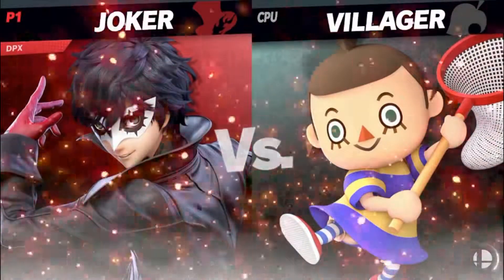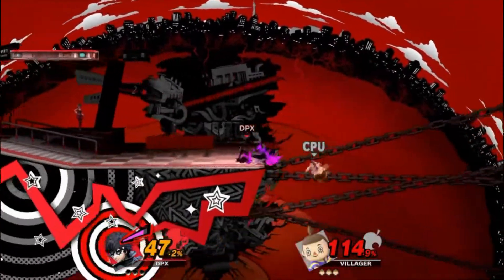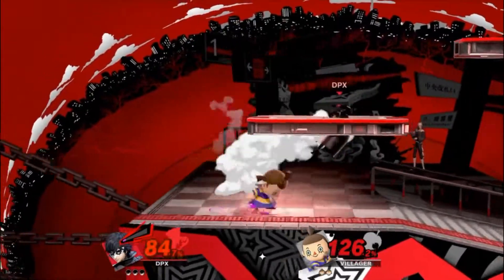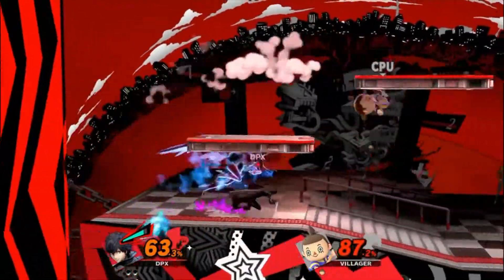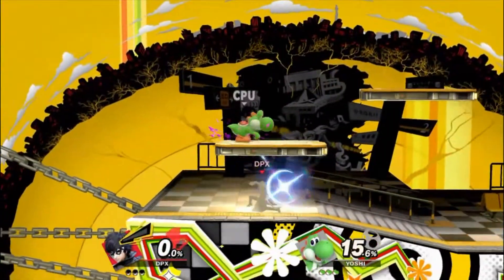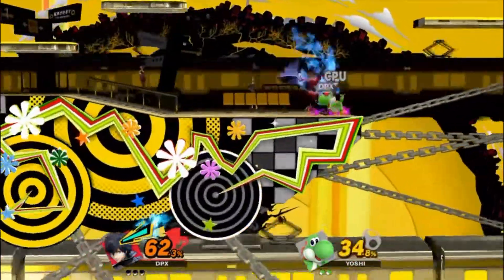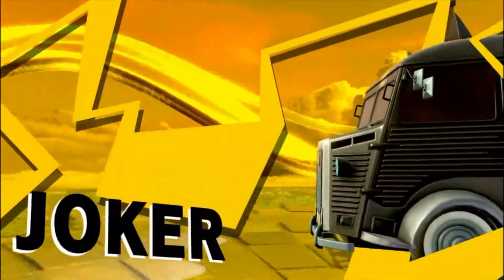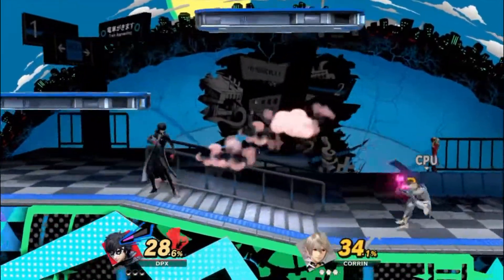Smash Ultimate Joker DLC - DPX Review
Finally Joker is out and so is the rest of this new 3.0 update! Check this review